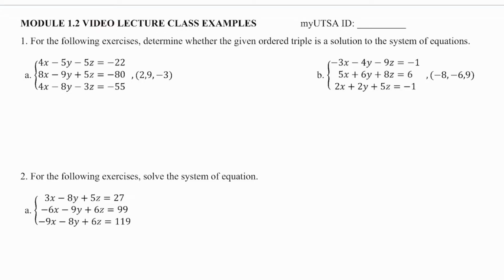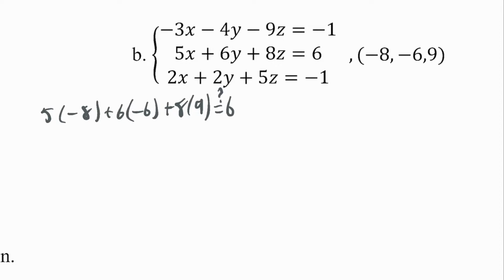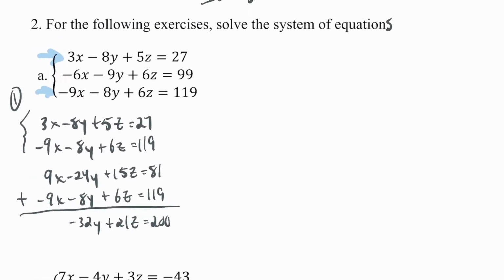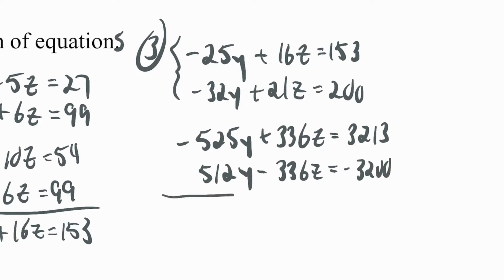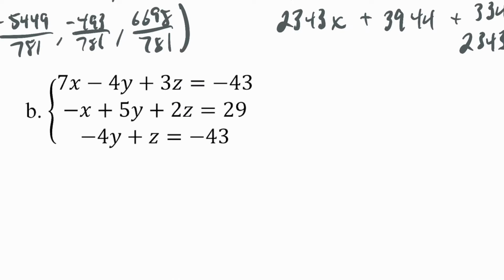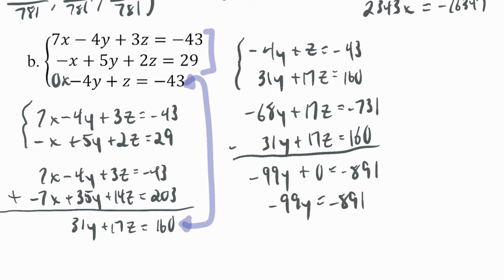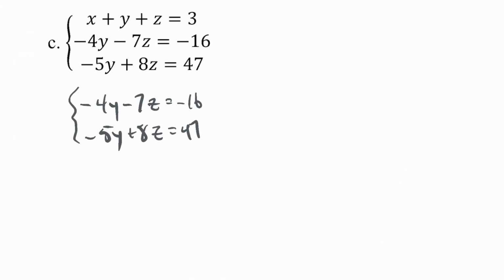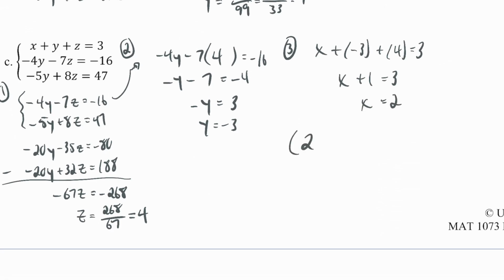MAT 1073 Video Lecture Module 1.2